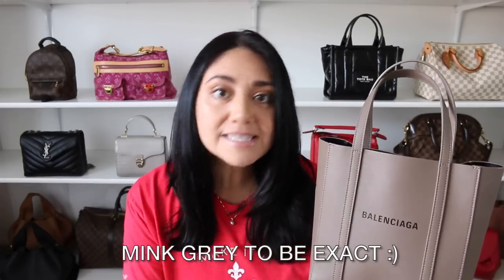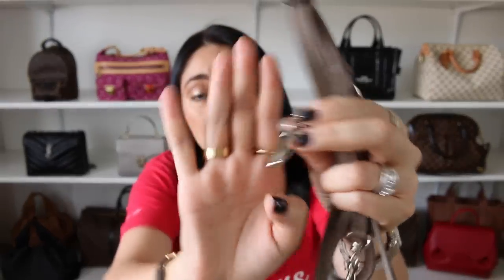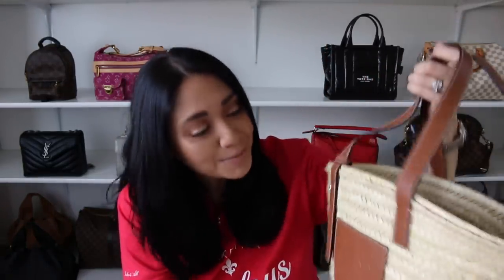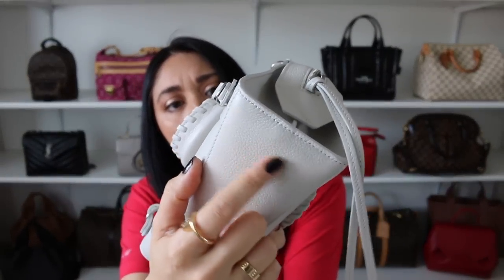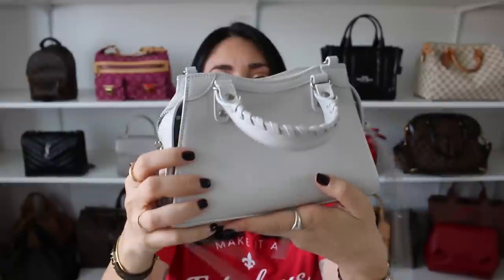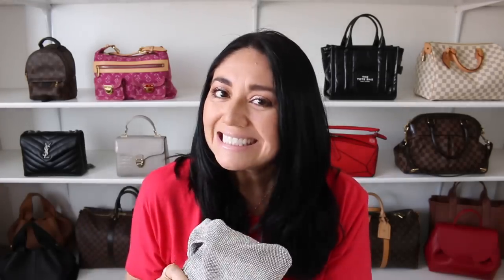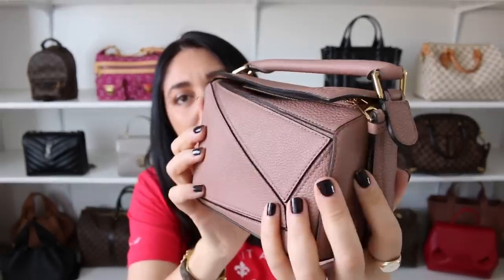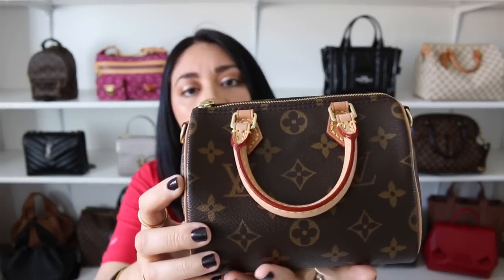MOST USED HANDBAGS: SUMMER EDITION 2022 | Minks4All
Hello Peeps! Today I wanted to share my most used bags this summer. Some of these might surprise you, however I think the majority you’ll see coming! Stay Fabulous! Xoxo

What were some of your most used bags this summer?

🔗LINKS TO SOME OF THE BAGS IN THIS VIDEO🔗
♥️Balenciaga XXS Everyday Tote (BLACK)
♥️Balenciaga XXS Everyday Tote (YELLOW)
♥️ Loewe Basket Bag (Medium Tan ) MORE COLORS
♥️Kara Mesh Bag (Blue YOU CAN ALSO USE CODE ON THIS ONE!)
♥️Loewe Mini Puzzle (MORE COLORS)
♥️Balenciaga Neo City Mini (Black)
♥️Balenciaga Neo City Mini (Grey) (USE FARFETCH CODE FOR MORE $$ off )
♥️Balenciaga Neo City Mini (Metallic Pink)
♥️Balenciaga Neo City Mini (Teal)
♥️Balenciaga Neo City Mini (Neon Green)

Makeup in Video:
Nails: Kiko